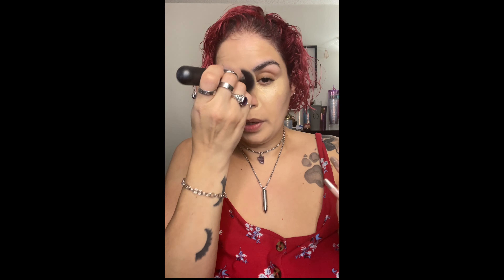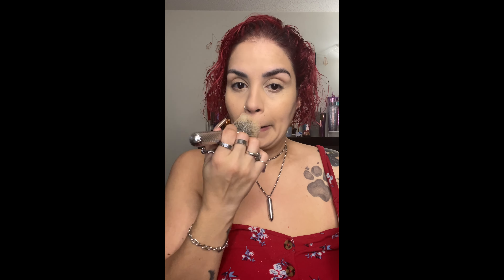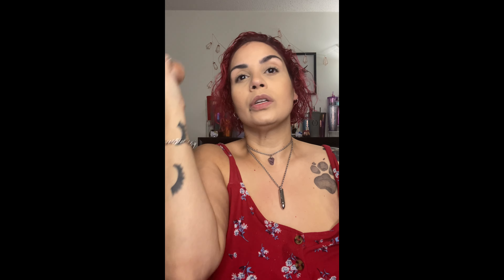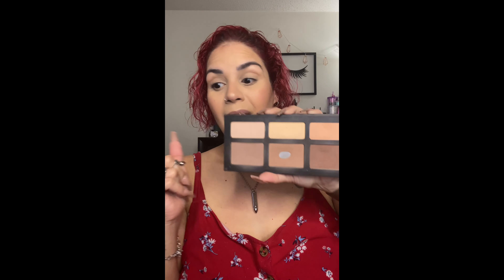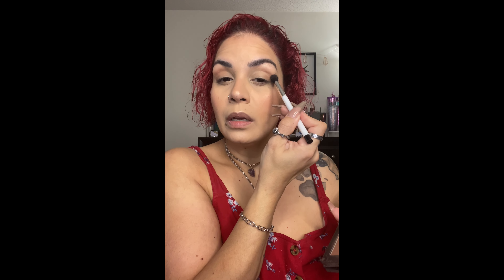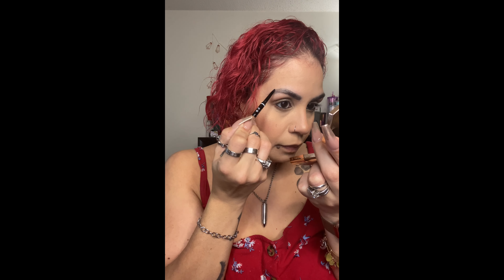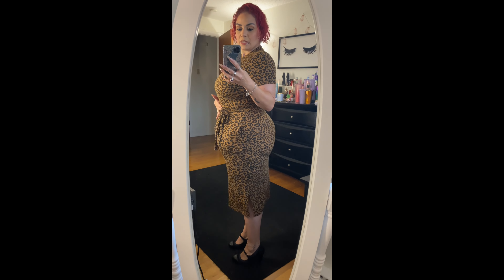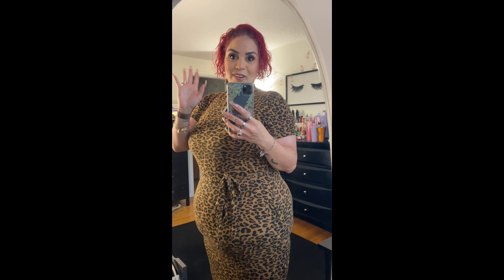GRWM FOR WORK & LIFE UPDATE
I’m back….kinda. I miss my YouTube Fam!!

WIG HEAD:

PLASTIC WIG STANDS:

Ivy P.